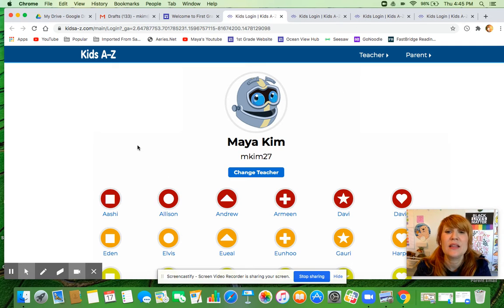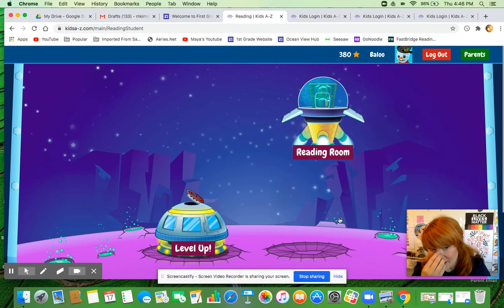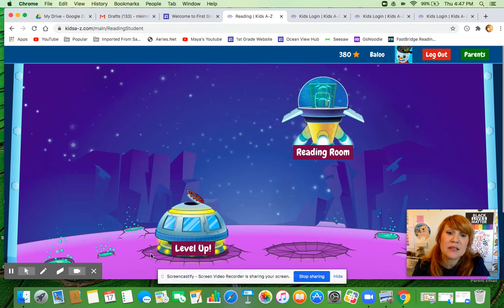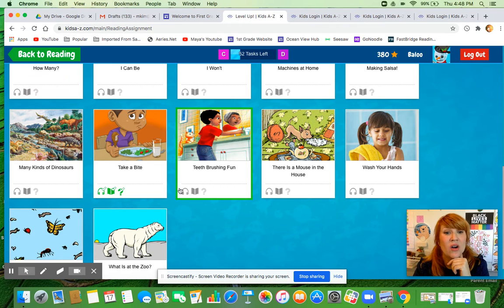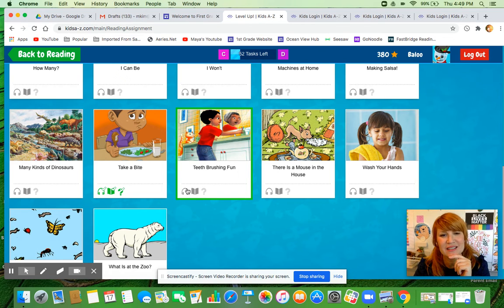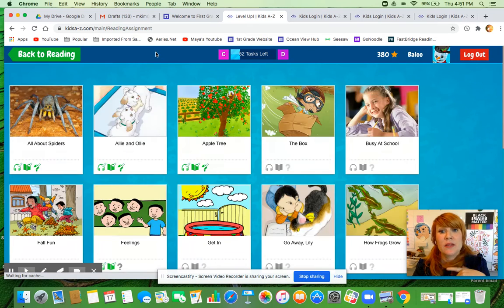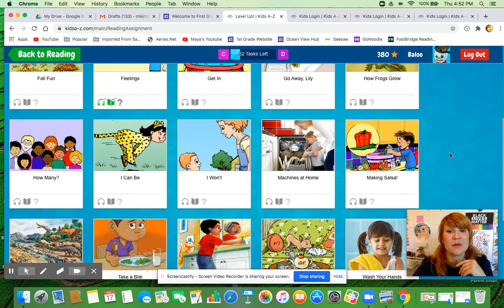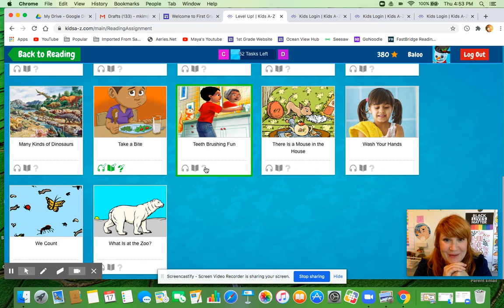Untitled: Sep 17, 2020 4:53 PM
How to Use Raz Kids